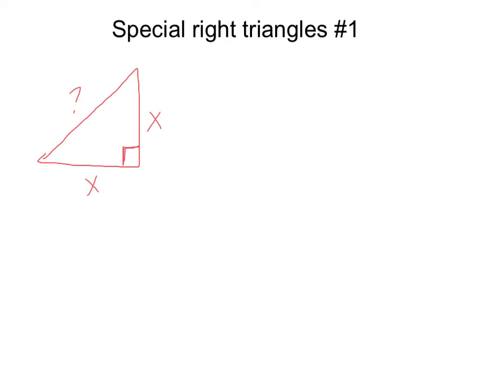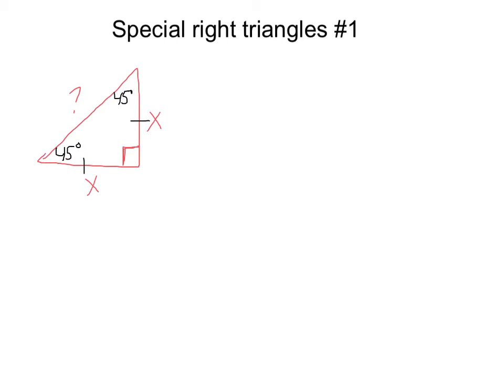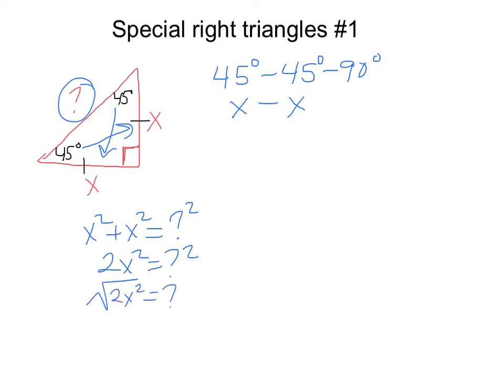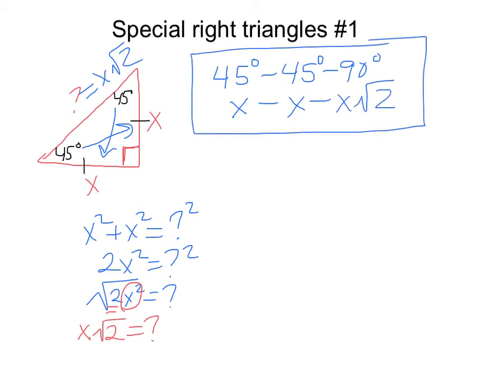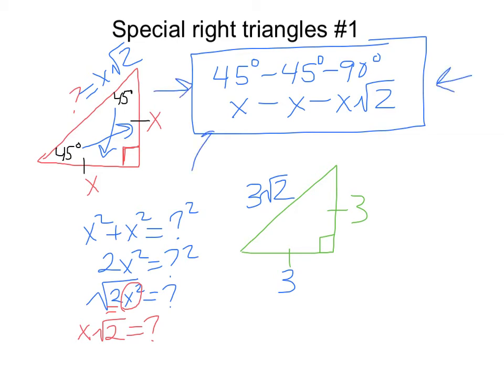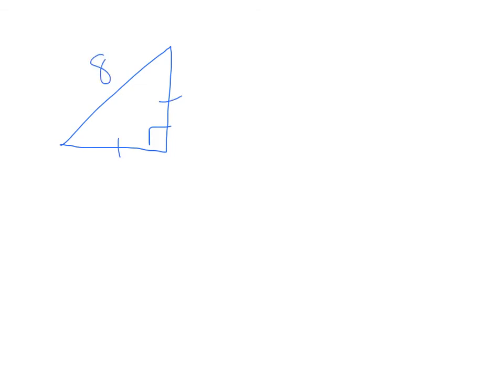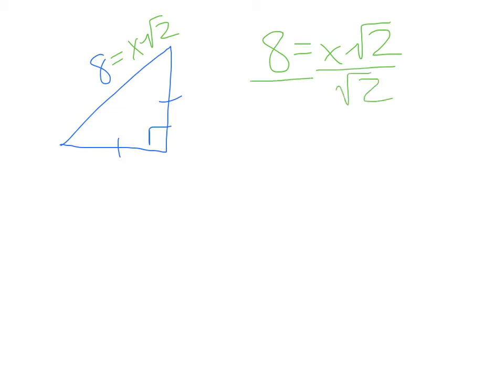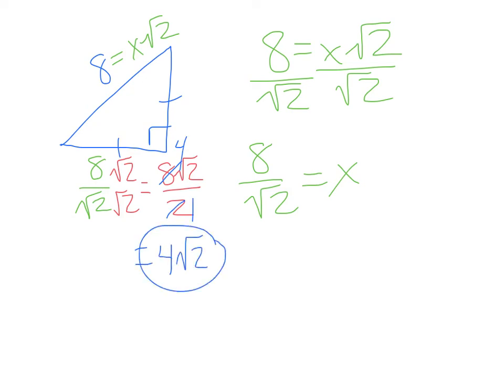45-45-90 special right triangles